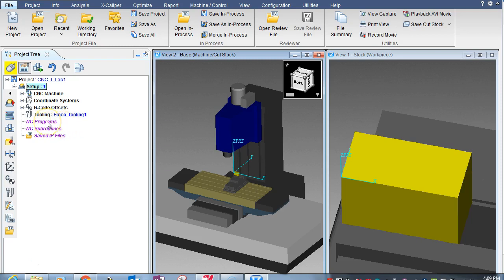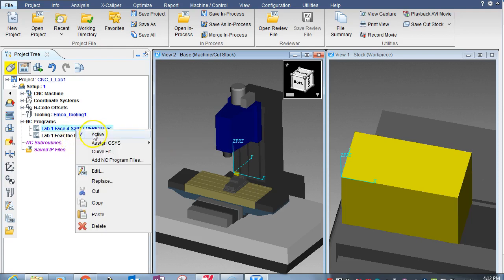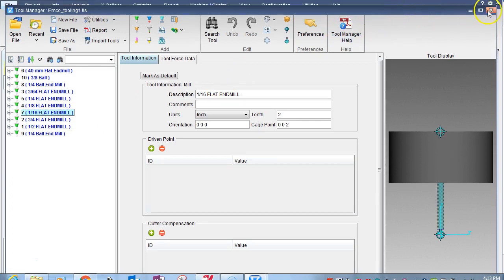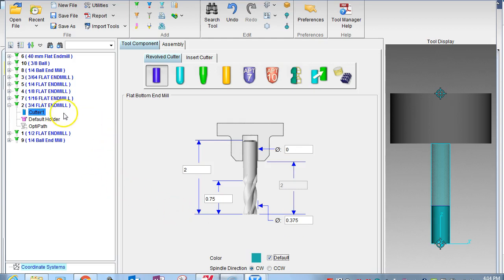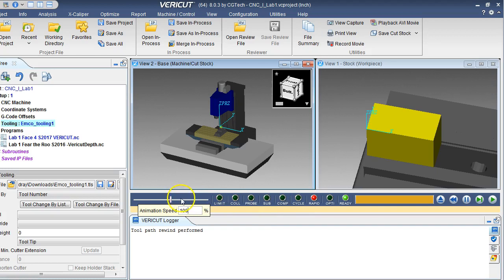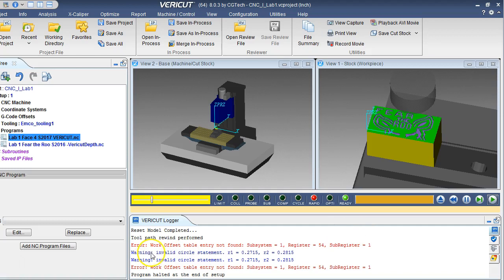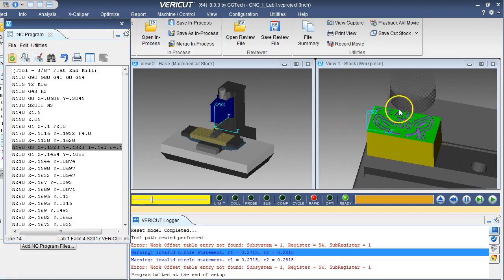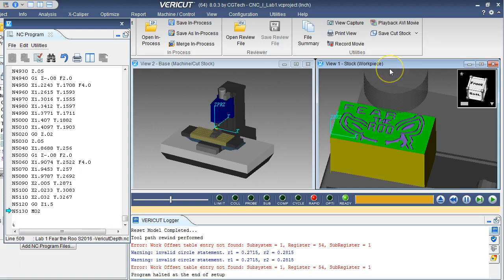2880-248 Lab 0 Start Here Video Part 2